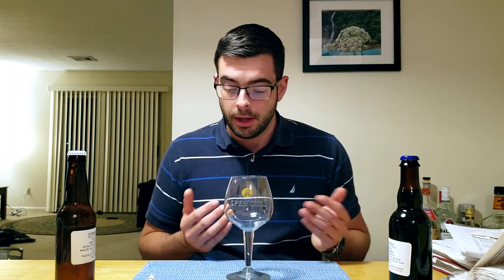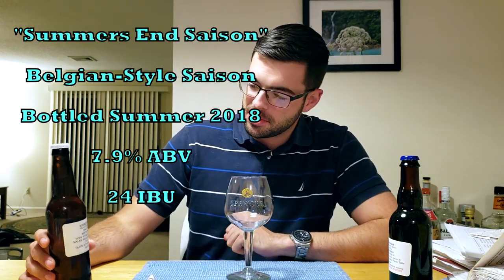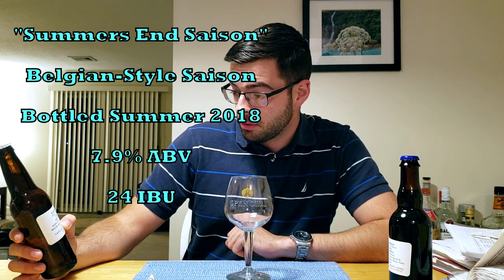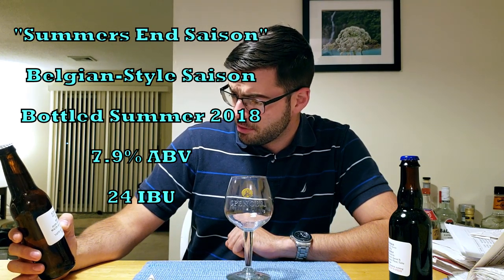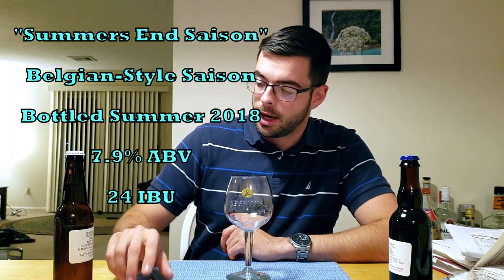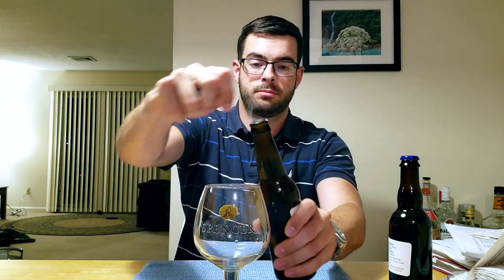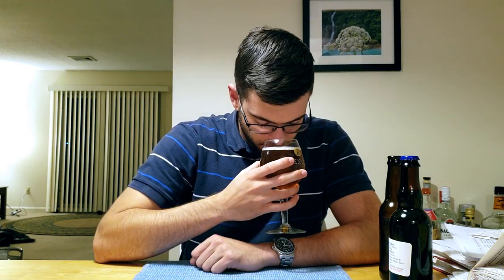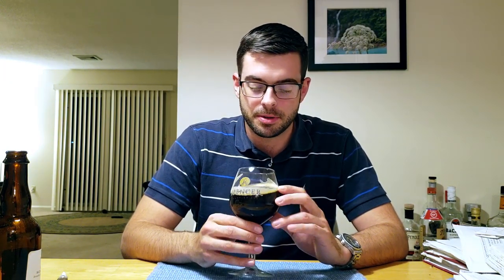Tasting my Quadrupel and Saison after Over a Year of Bottle Conditioning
In this video I crack open a bottle of my Saison brewed in summer of 2018 and a bottle of my quad brewed in the fall/winter of 2018 and compare how the flavor has changed and evolved over a whole year in the bottle. Needless to say, I was pleasantly surprised at what happened!